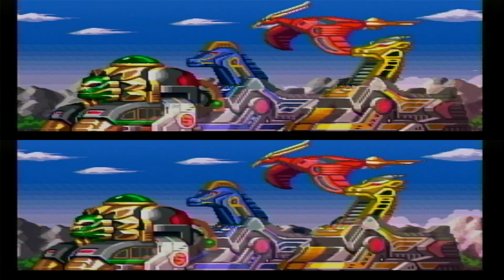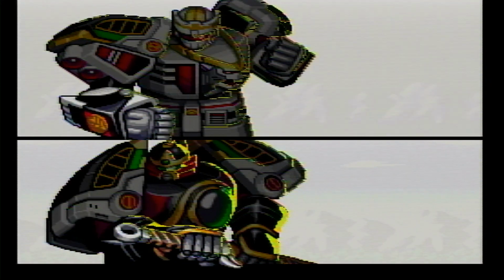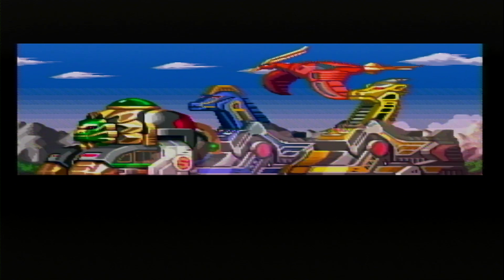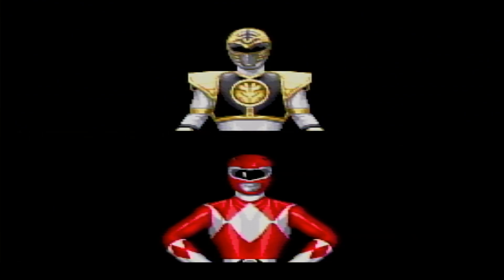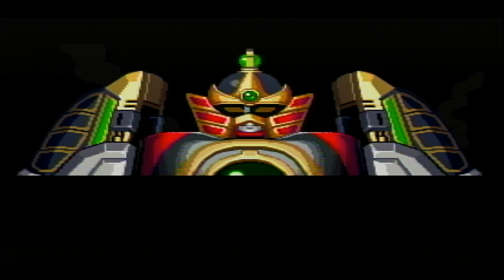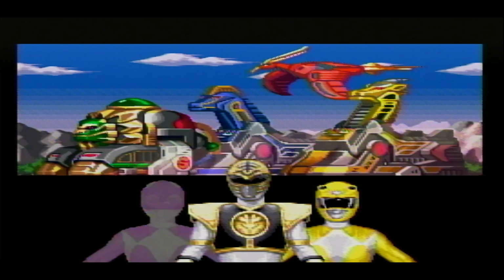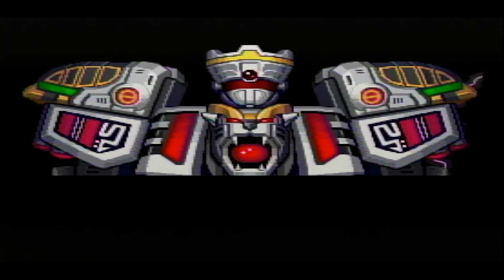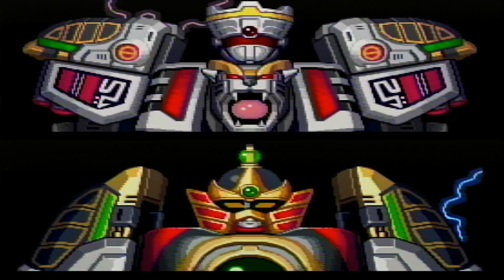Analyzing Power Rangers the Fighting Edition Cutscenes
Analyzing Power Rangers the Fighting Edition Cutscenes and making an announcement for next project.